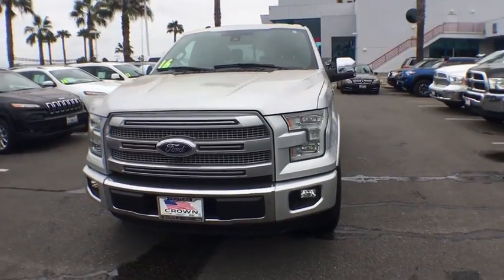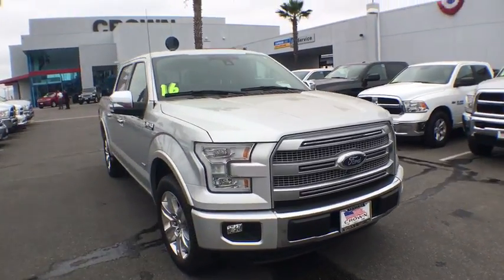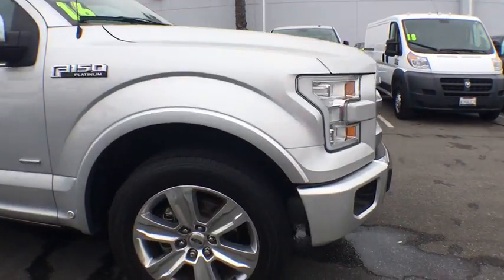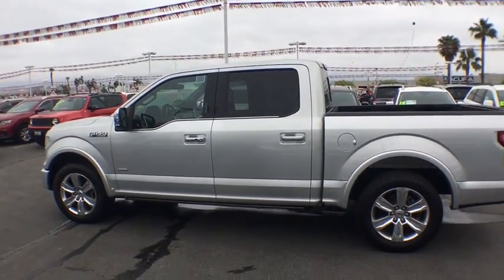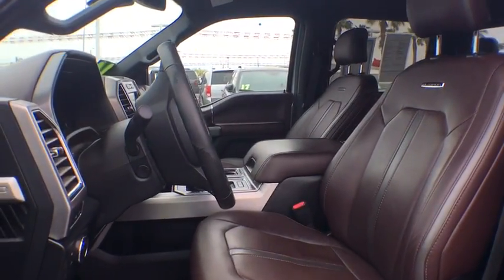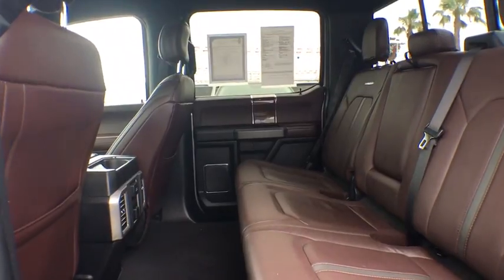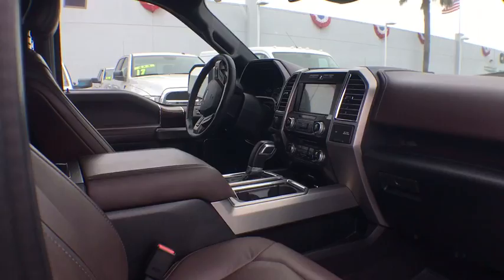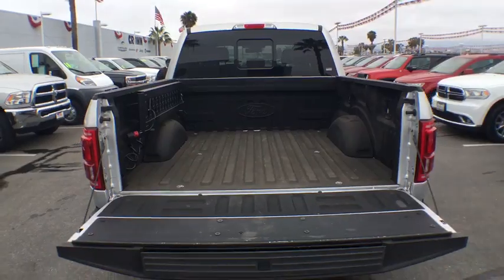2016 Ford F-150 Ventura, Oxnard, San Fernando Valley, Santa Barbara, Simi Valley, CA 59583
Used 2016 Ford F-150 available in Ventura, California at

Crown Dodge
6300 King Drive

Green Car Journal Green Truck of the Year. Delivers 24 Highway MPG and 17 City MPG! This Ford F-150 boasts a Twin Turbo Regular Unleaded V-6 3.5 L/213 engine powering this Automatic transmission. Tire Specific Low Tire Pressure Warning, Tailgate Rear Cargo Access, Steel Spare Wheel.* This Ford F-150 Features the Following Options *Side Impact Beams, Securilock Anti-Theft Ignition (pats) Engine Immobilizer, Safety Canopy System Curtain 1st And 2nd Row Airbags, Regular Box Style, Rear-Wheel Drive, Rear Cupholder, Rear Child Safety Locks, Pickup Cargo Box Lights, Outside Temp Gauge, Leaf Rear Suspension w/Leaf Springs.* This Ford F-150 is a Superstar! *Green Car Journal Green Truck of the Year, KBB.com Brand Image Awards.* Stop By Today *Stop by Crown Dodge Chrysler Jeep Ram located at 6300 King Drive, Ventura, CA 93003 for a quick visit and a great vehicle!
ENGINE: 3.5L V6 ECOBOOST  (STD),Rear Wheel Drive,Power Steering,ABS,4-Wheel Disc Brakes,Brake Assist,Conventional Spare Tire,Intermittent Wipers,Variable Speed Intermittent Wipers,Daytime Running Lights,Automatic Headlights,AM/FM Stereo,Auxiliary Audio Input,Pass-Through Rear Seat,Rear Bench Seat,Adjustable Steering Wheel,Passenger Vanity Mirror,Engine Immobilizer,Traction Control,Stability Control,Front Side Air Bag,Tire Pressure Monitor,Driver Air Bag,Passenger Air Bag,Passenger Air Bag Sensor,Front Head Air Bag,Rear Head Air Bag,Child Safety Locks